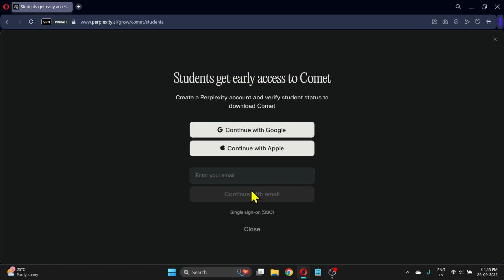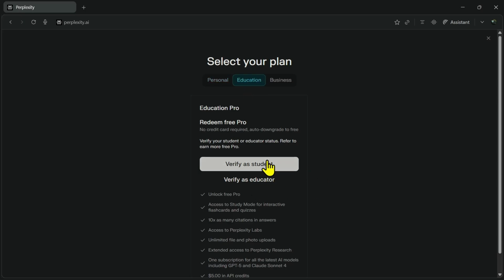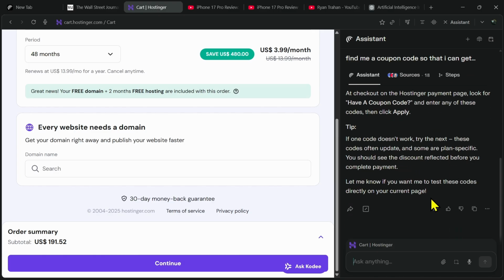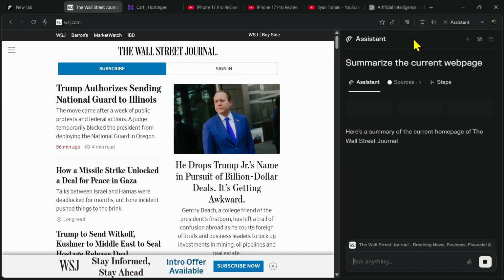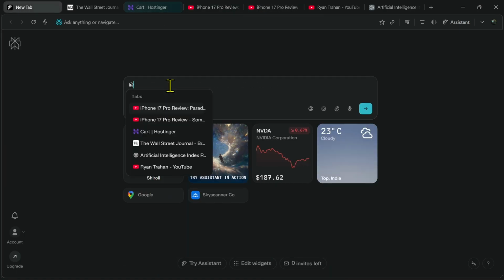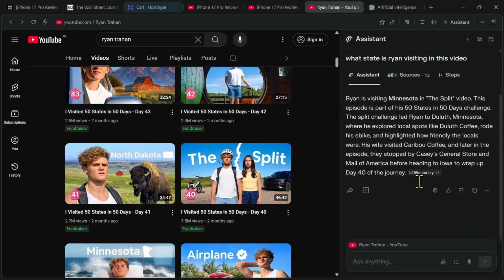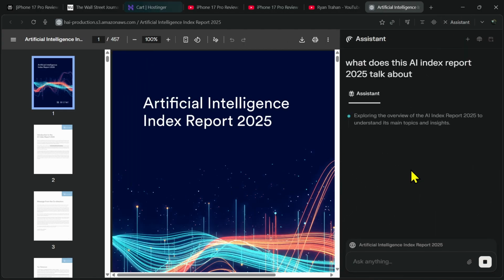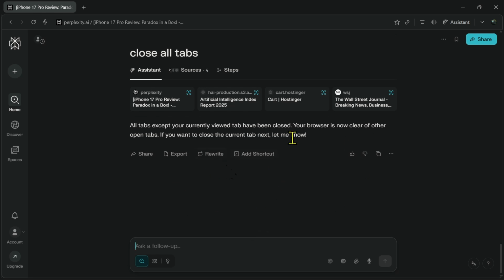How to use Perplexity Comet Browser Tutorial (8 INSANE USE CASES Part 1) | Perplexity Comet Review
Perplexity Comet Browser Demo (7 INSANE USE CASES) | Perplexity Comet Review | How to use Comet

🔴 NOTE : Sign up with your college email, install Comet, and do your first search to activate free Pro.
If student verification doesn’t appear, log out of your Perplexity account, then click on link and sign up with your college email, and verify.
OR in Comet go to Upgrade → Education Plan to verify.

00:00 - Intro
00:21 - How to download Perplexity Comet Browser Tutorial
02:13 - Use Case 1 (Saves Money)
03:35 - Use Case 2
04:15 - Use Case 3
04:37 - Use Case 4
05:22 - Use Case 5
06:30 - Use Case 6
06:51 - Use Case 7
07:27 - Some Cool Features of Perplexity's Comet Browser